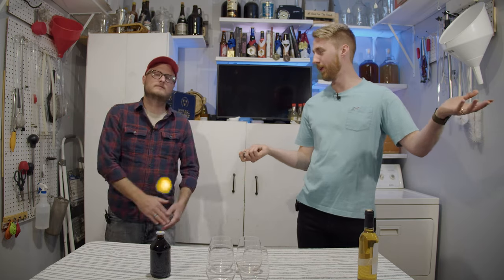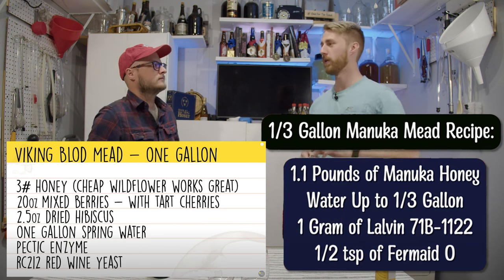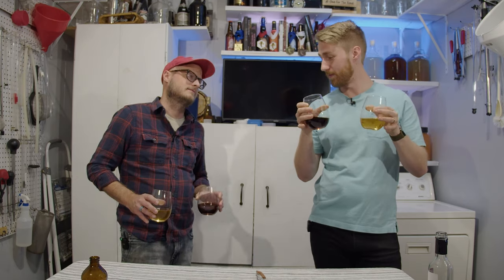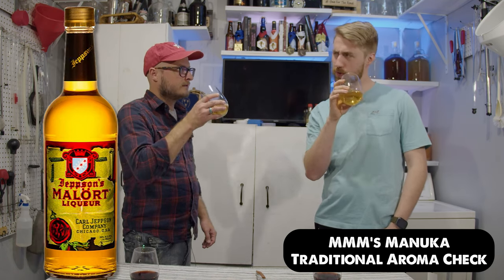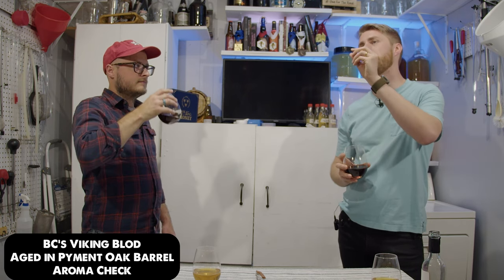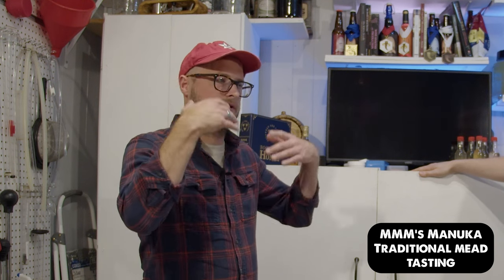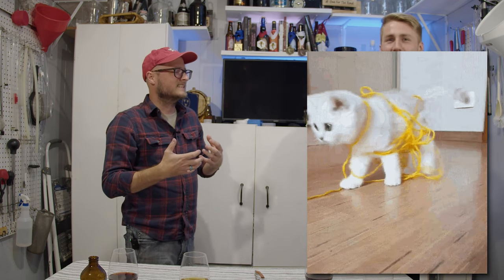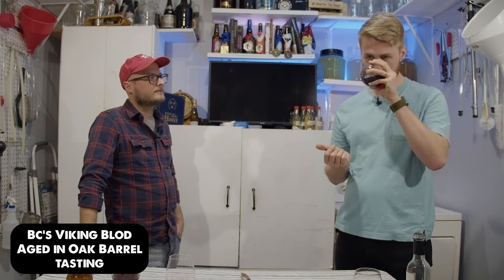Palate Expanders | Episode 14 | Toil and Trouble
Welcome back to Palate Expanders! We're in episode 14 and we have two very fun meads to taste! These are mystery meads and we're here to figure out what we've brought. Check out @DointheMost for some great brewing content!